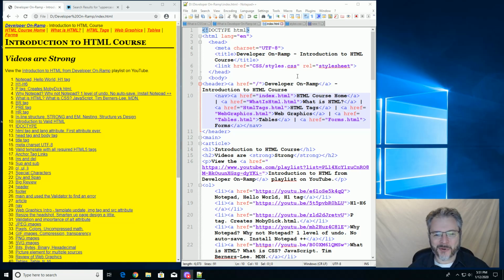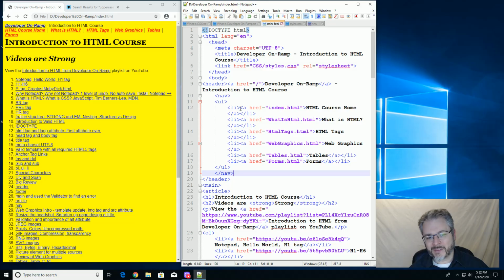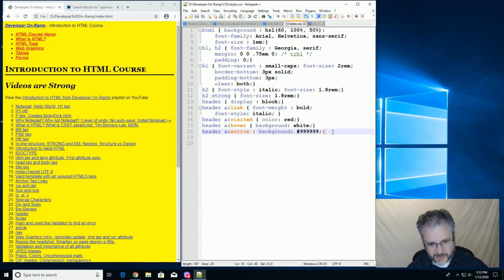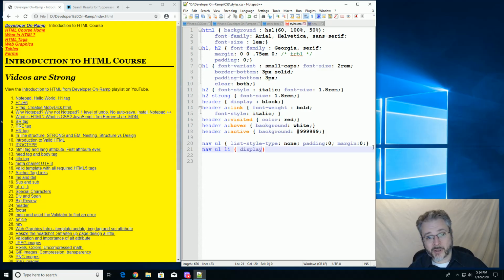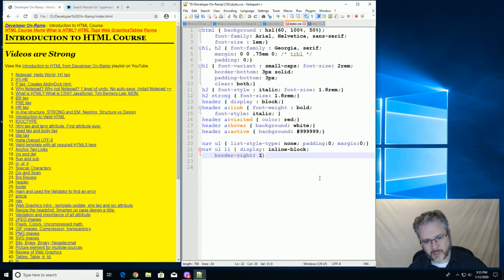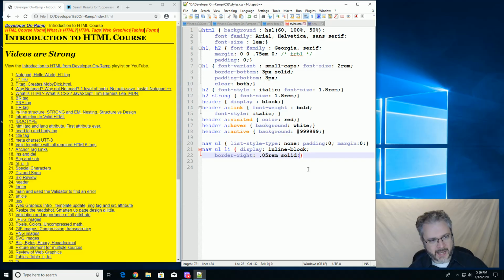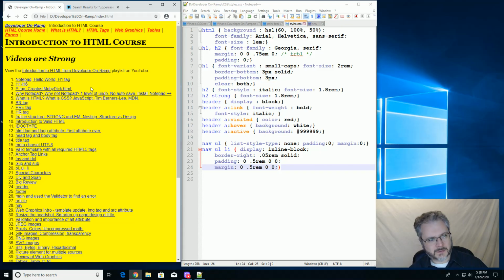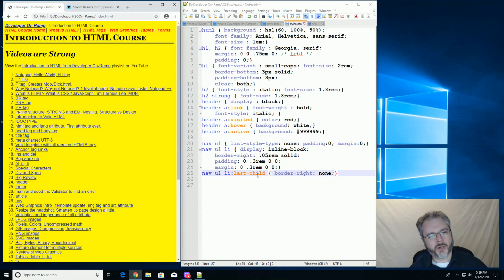38 Introduction to CSS for Developers - Styling our "nav"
We convert our old cheesy navigation menu to an unordered list of links, and then use CSS styles to make it look and act more like a navigation menu. We talk about the display property and use some of what we learned about the box model.